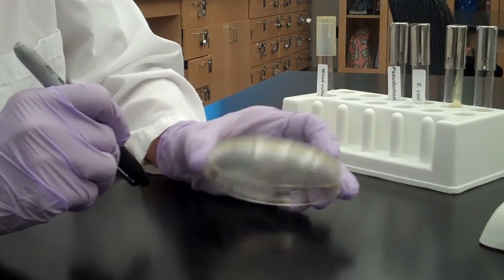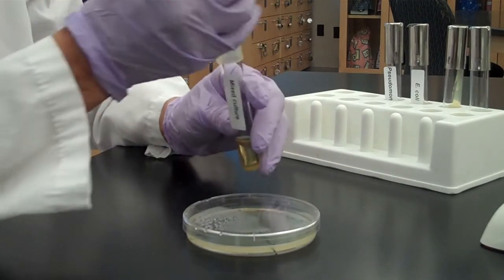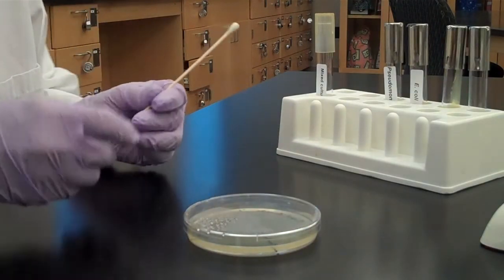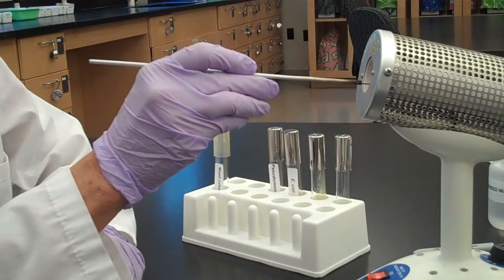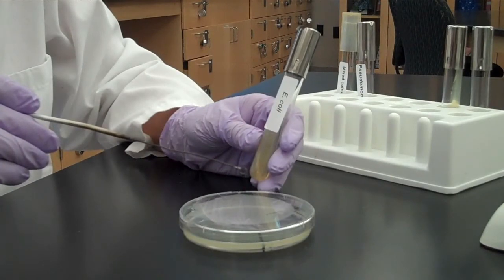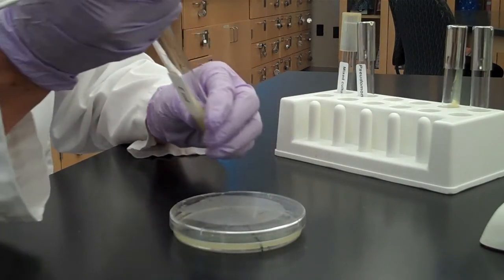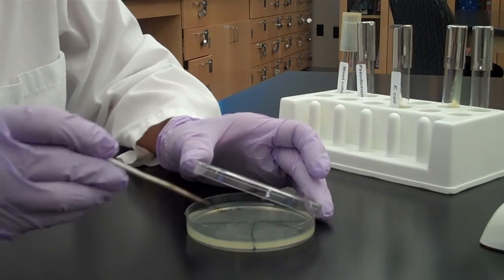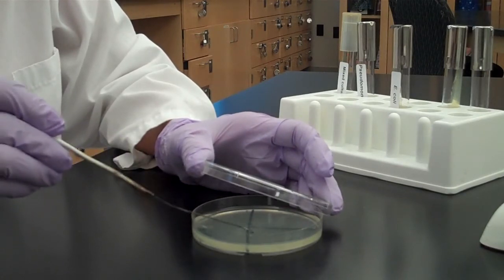Streak Plate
This video demonstrates a three section streak plate